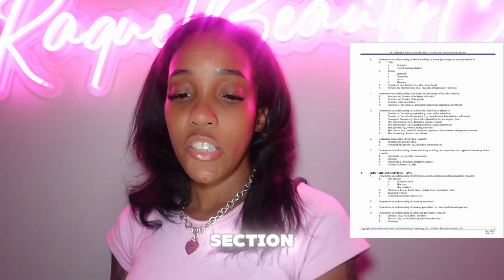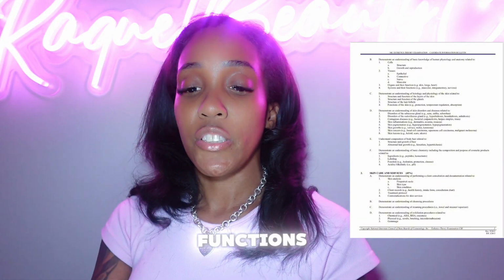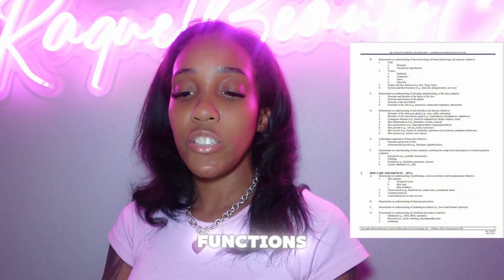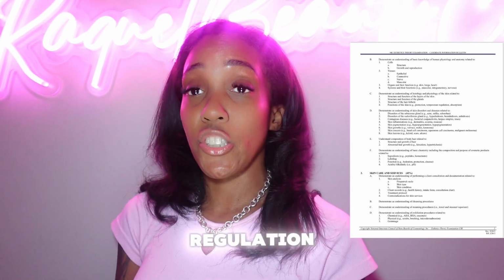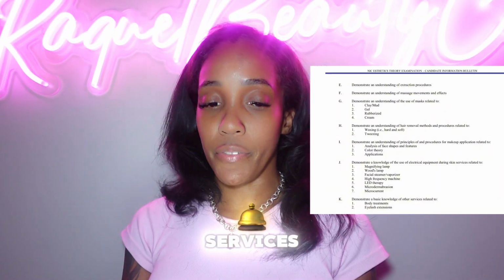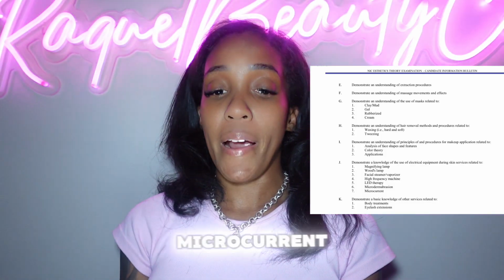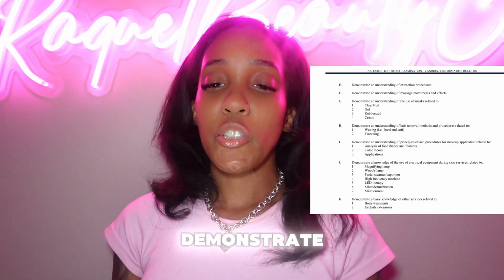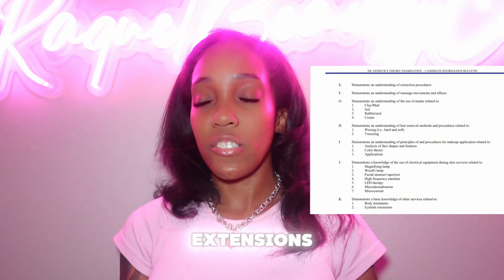How to Pass the Wisconsin Esthetics State Board Exam | DL Roope + Milady + State Laws Explained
Preparing for your Wisconsin Esthetics State Board Exam? This video breaks everything down step-by-step so you can take your DL Roope exam with confidence from Milady Esthetics content to Wisconsin state laws, infection control, and test-day prep.

I’m Raquel, a licensed beauty educator, nail tech ,esthetician, cosmetologist, and content creator. I’ve helped hundreds of students pass their state board exams, and today I’m sharing the exact guidance you need to feel ready, confident, and professional.

Whether you’re taking the written exam, practical exam, or both this guide will walk you through what to study, what to bring, and how to set yourself up for success.

00:00 – Intro
00:32 – Wisconsin Esthetics Exam Overview
02:00 – DL Roope Testing Process & Requirements
03:25 – Milady Esthetics Written Exam Topics
04:45 – Wisconsin State Laws You MUST Know
06:20 – Practical Exam Tips & Kit Breakdown
07:50 – Educator Advice + Test-Day Confidence
08:30 – Final Thoughts

📗 Milady Standard Esthetics (12th Edition)
Use your textbook + workbook for written exam prep.

💆🏽‍♀️ Wisconsin Esthetician Licensing Info
Review requirements before your exam.

🛍️ Shop My Stan Store (State Board Prep Kits!)

Inside the store:
 • 🧠 Wisconsin State Board Study Guides
 • 📄 State Law Review Sheets
 • 💆🏽‍♀️ Esthetics Written Exam Practice Tests
 • 📚 Flashcards + Printable Worksheets
 • 🎓 Educator Resources for Beauty Instructors

Everything is designed to help ambitious beauty students learn, level up, and look the part.